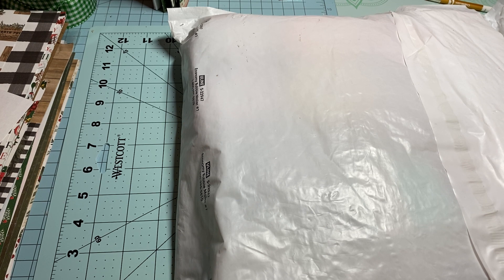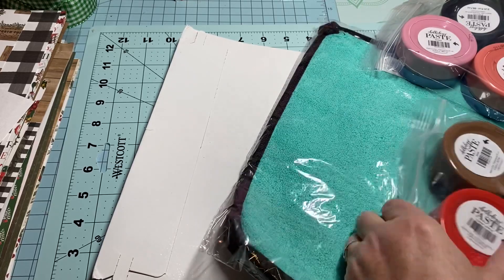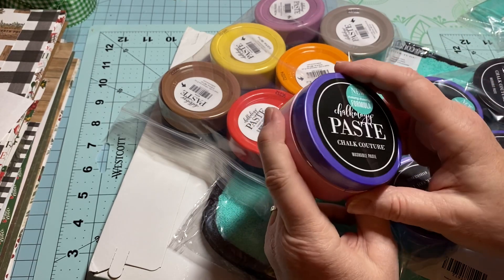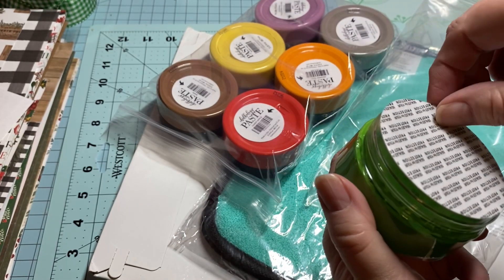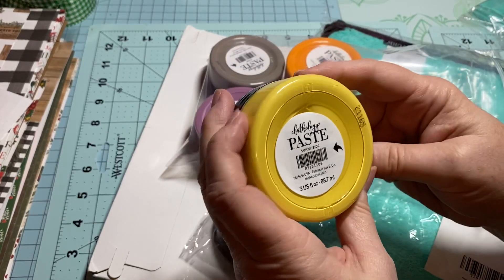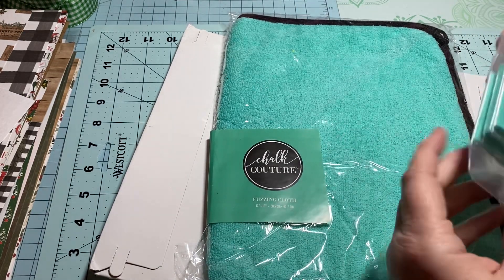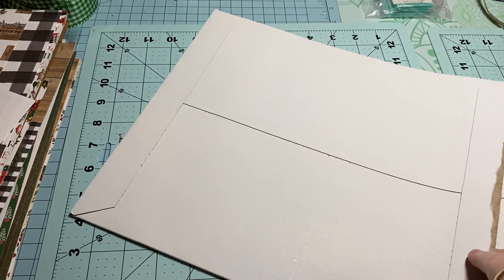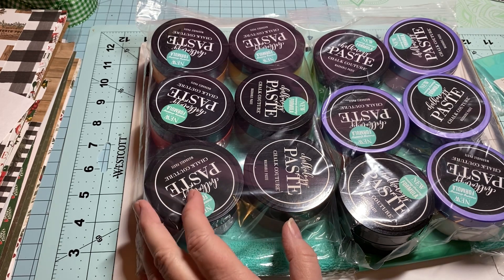CHECK OUT MY CHALK COUTURE HAUL!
You can find these products on chalkcouture.com!!